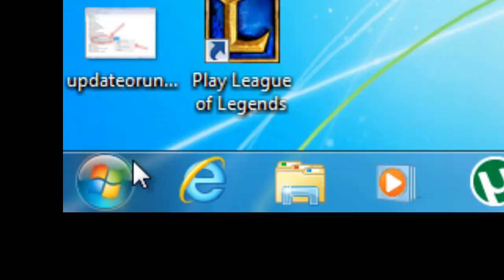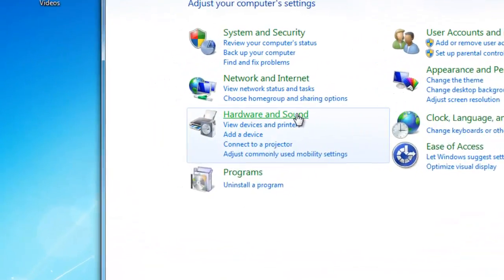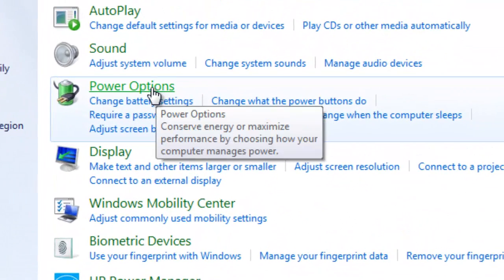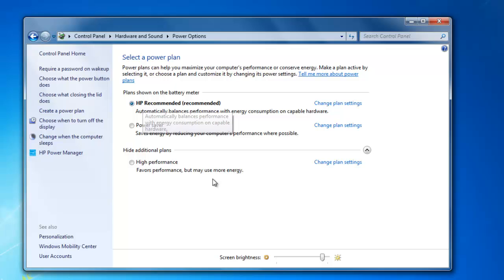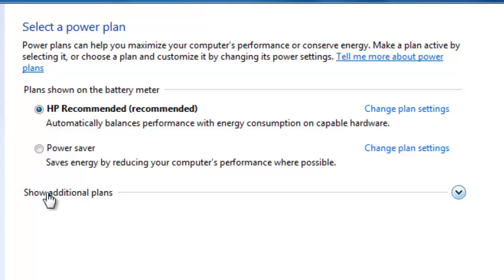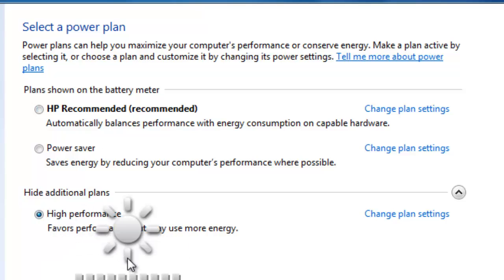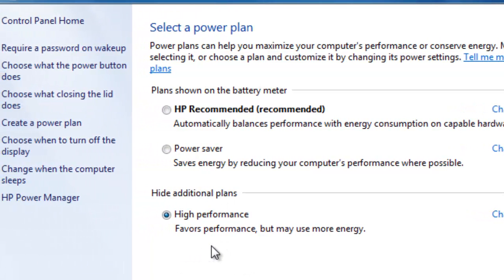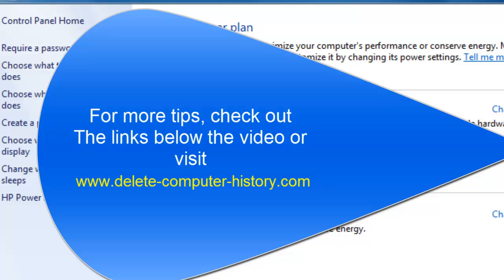Enable High Performance Mode to Speed Up Your Computer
For more ways to Speed Up Your Computer:
The Windows 7 High Performance option can give your devices more power which will lead to a significant boost in performance and speed. For ways to speed up your hard and comptuer.